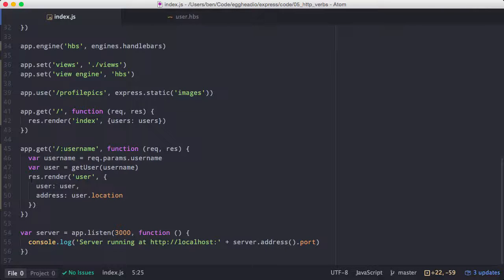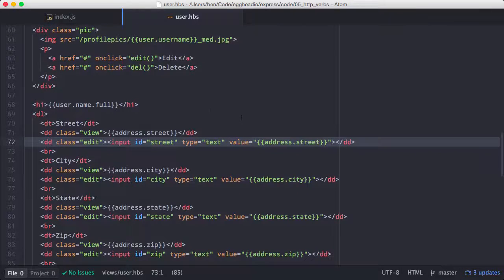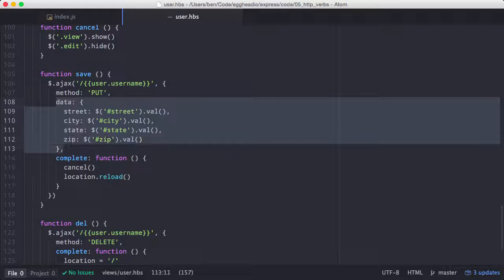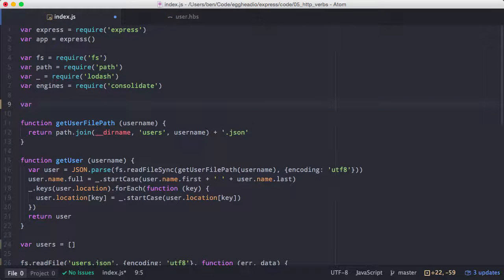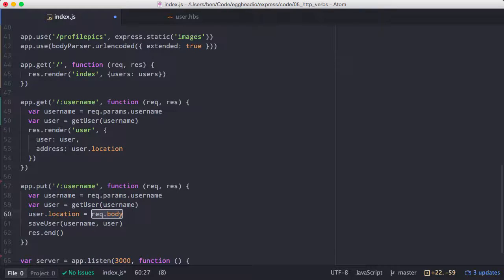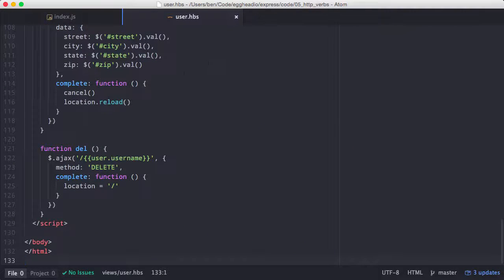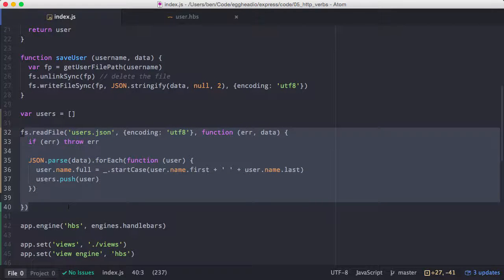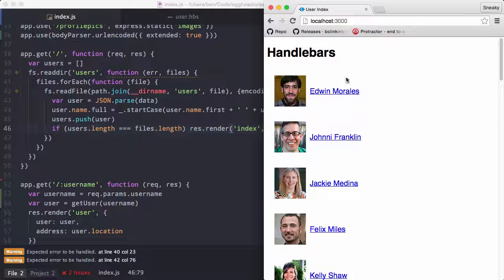3 node js getting started with express http verbs